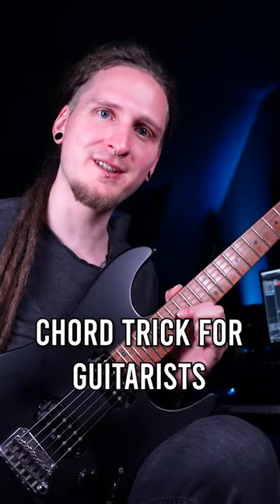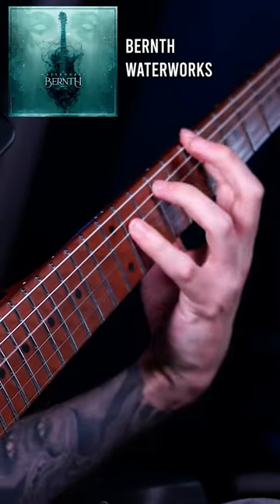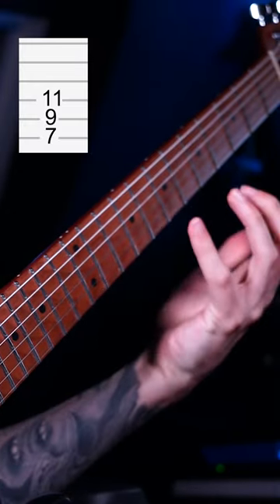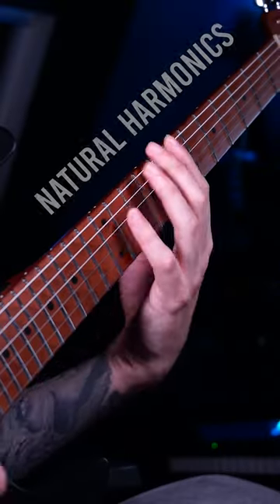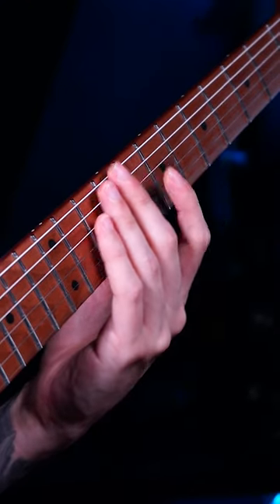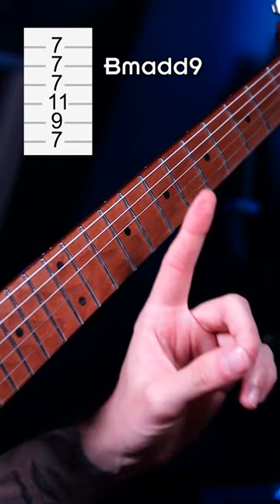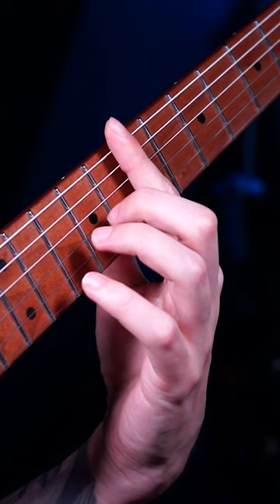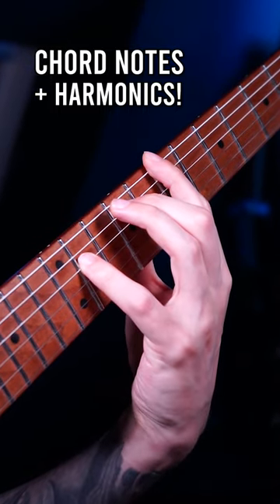AMAZING SOUNDING CHORD TRICK!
Get access to my 17 guitar courses and over 200 lessons